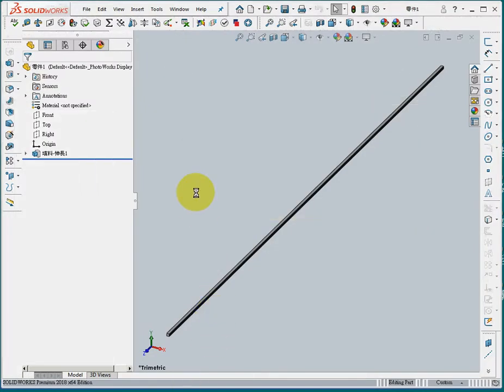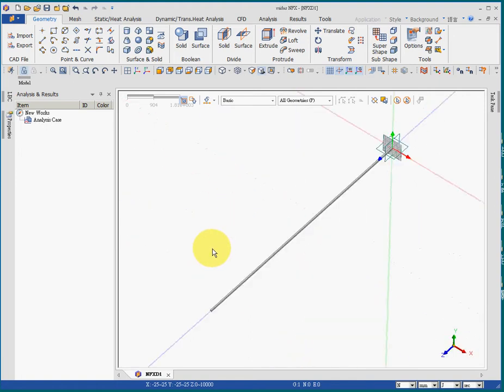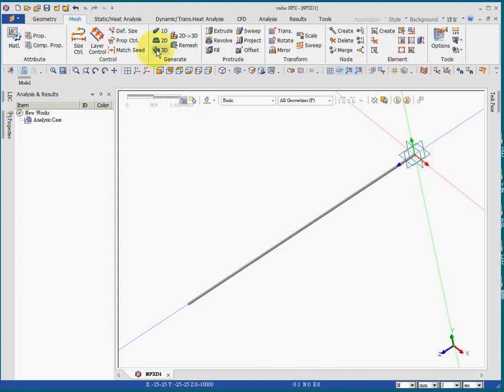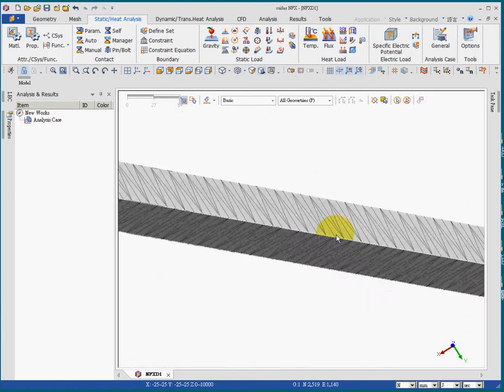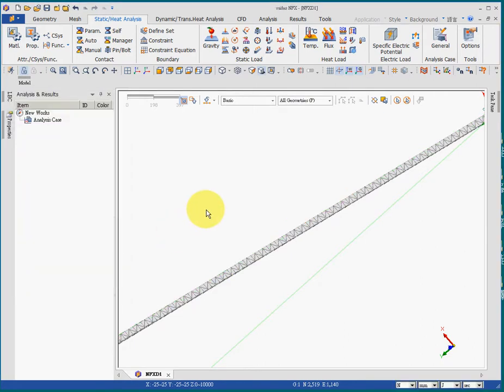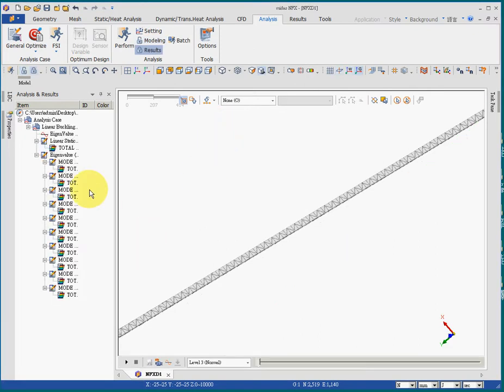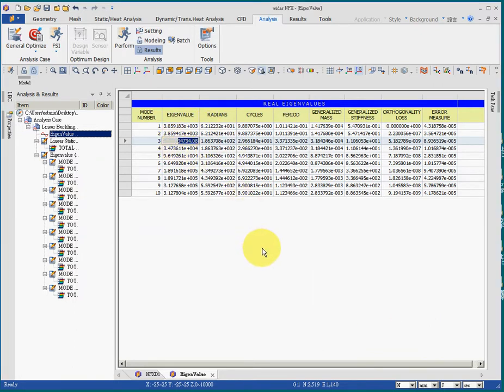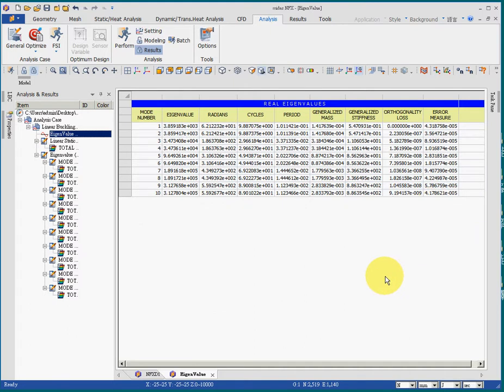Midas NFX 003 Linear Buckling Analysis for a Cantilever Beam GreatO Tech Co QUARX